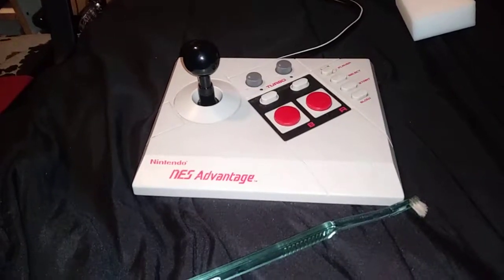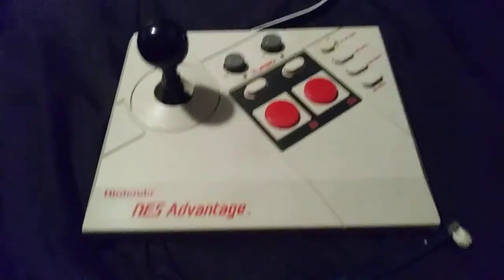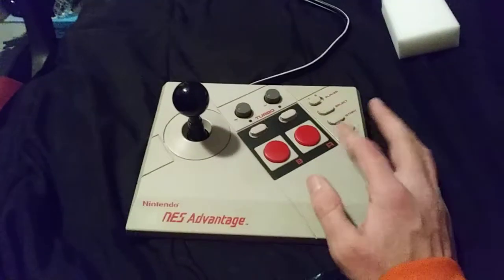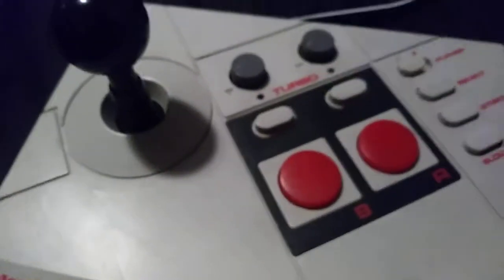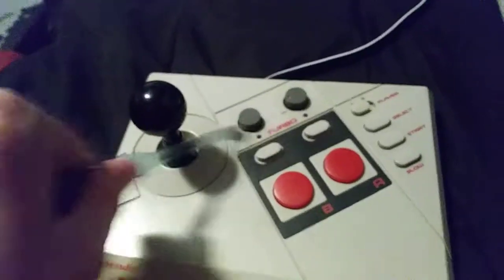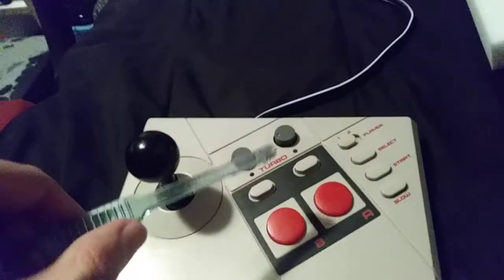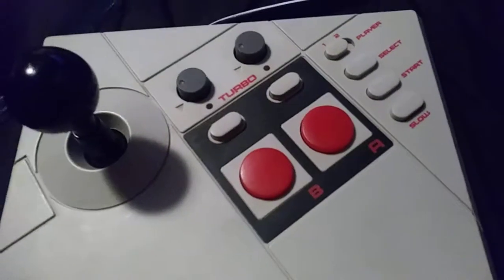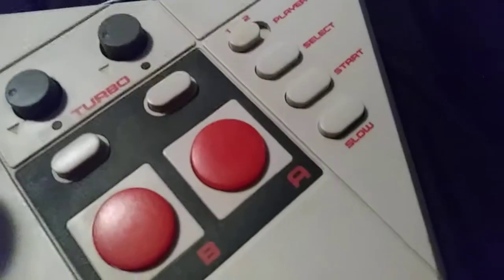Quick Cleaning On A NES Advantage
just a short video of me cleaning this thing a bit